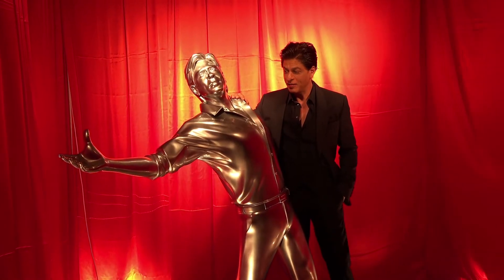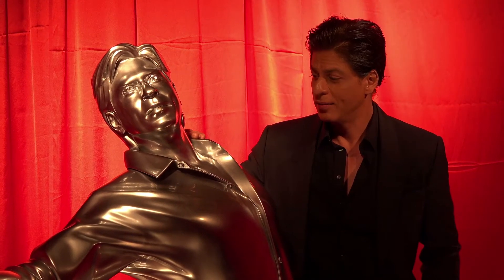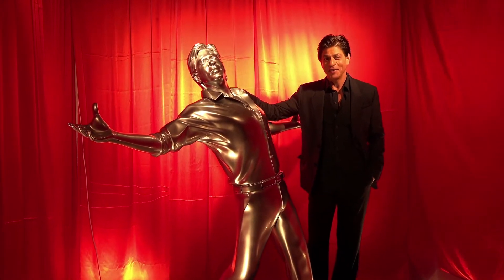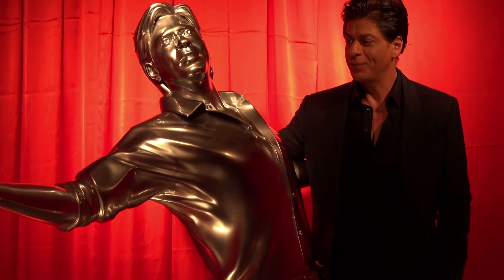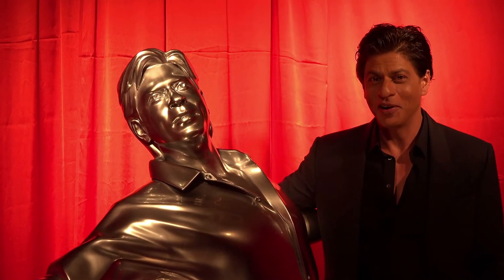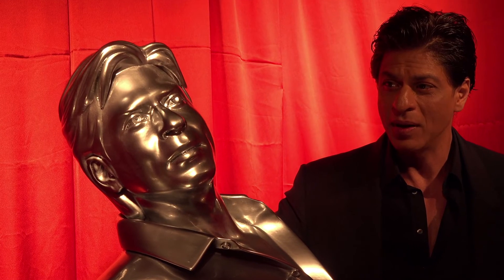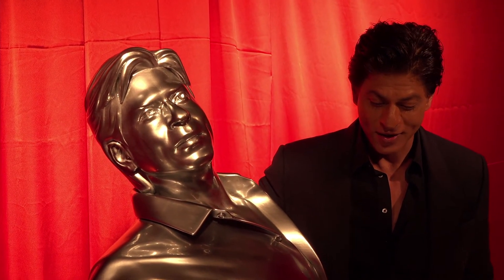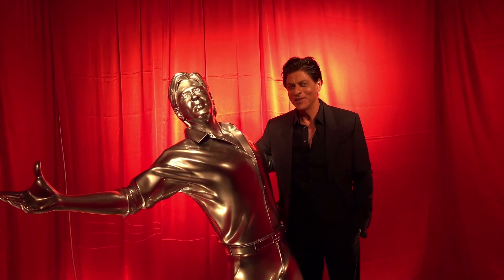SRK Redchillies VFX team gifts 3D printed model to Shah Rukh Khan | Watch reaction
SRK Team Redchillies VFX team has gifted a beautiful 3D printed model to Shah Rukh Khan and here is the video with Shah Rukh Khan reaction on receiving the gift.